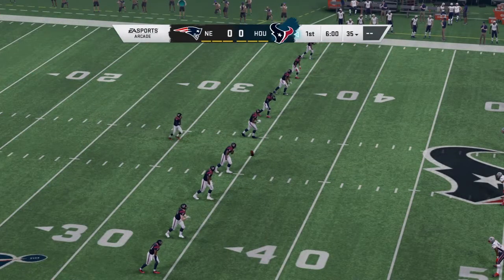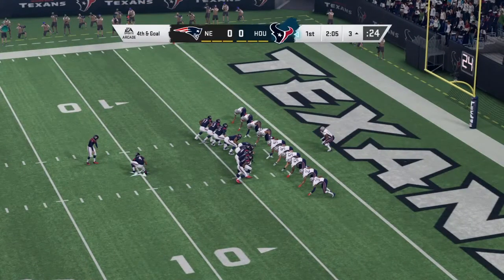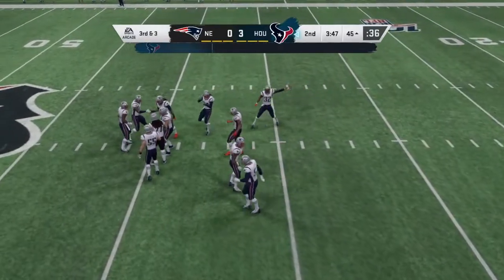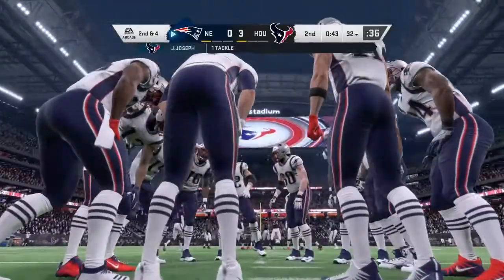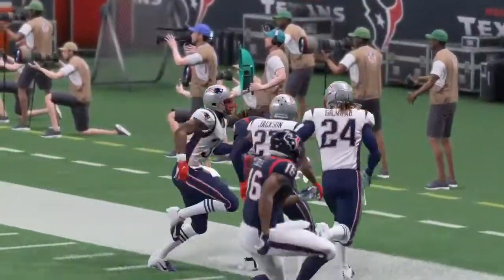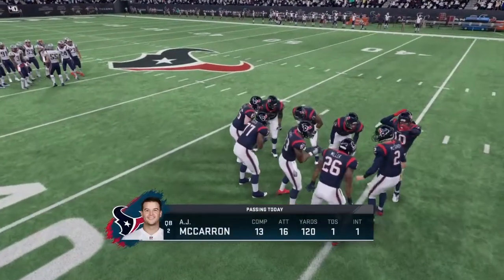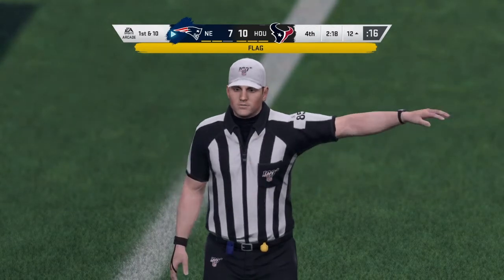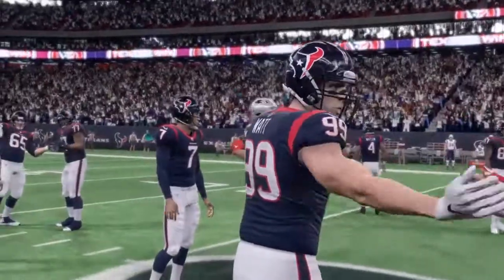NFL: New England Patriots @ Houston Texans - Madden 20 Simulation Full Game | Stidham vs McCarron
New England Patriots @ Houston Texans - Madden 20 Simulation Full Game | Stidham vs McCarron